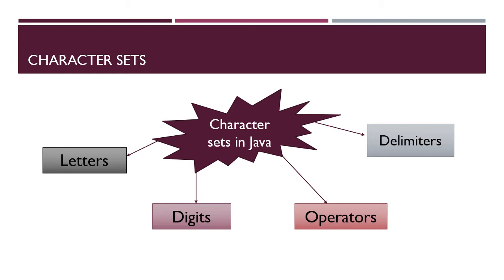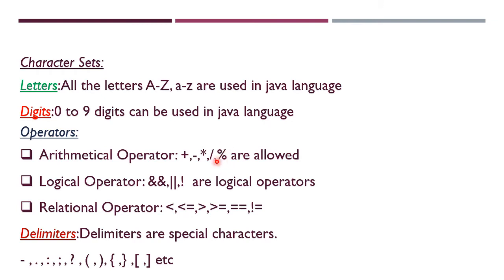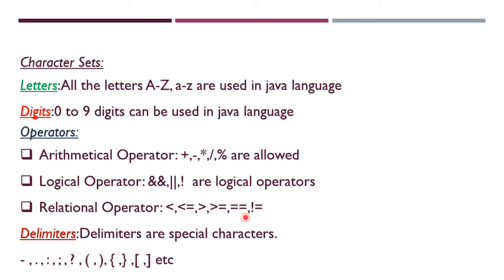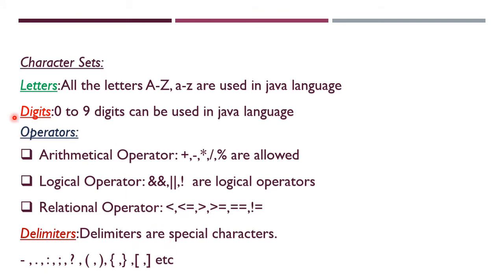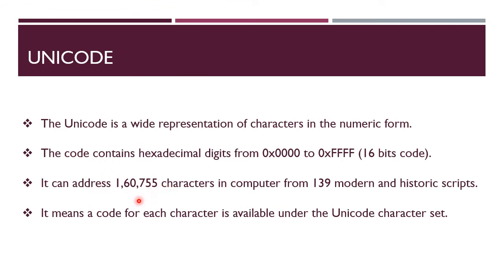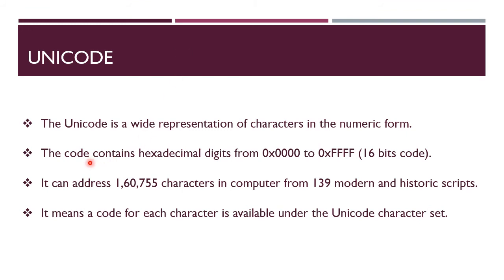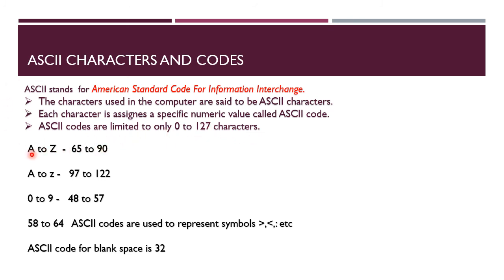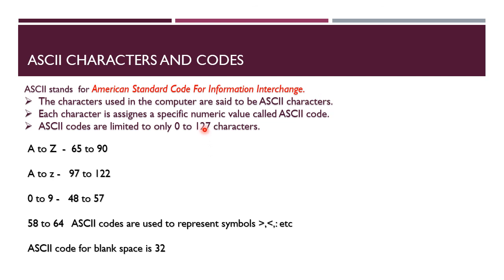class 9 computer applications chapter 3(part1)